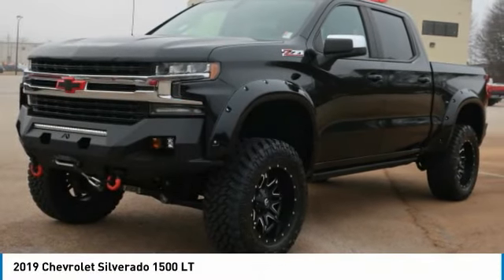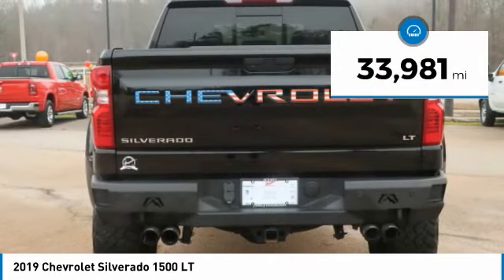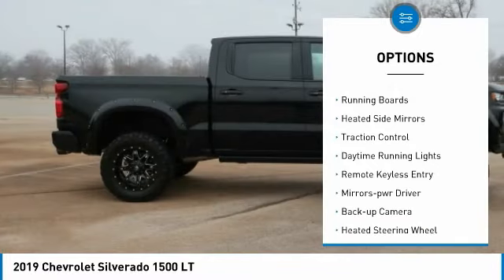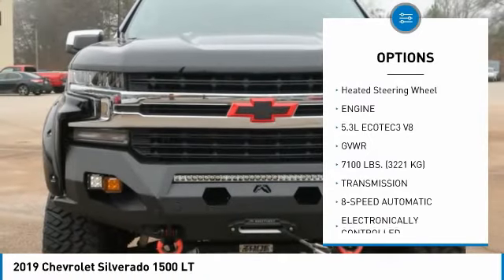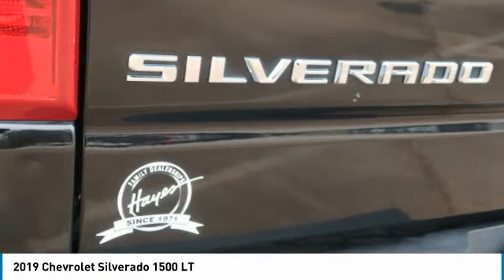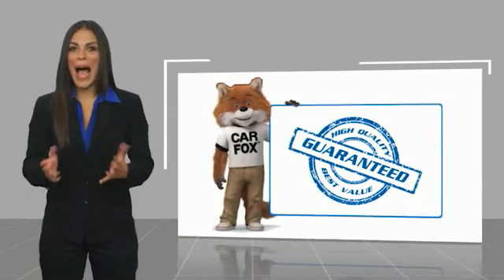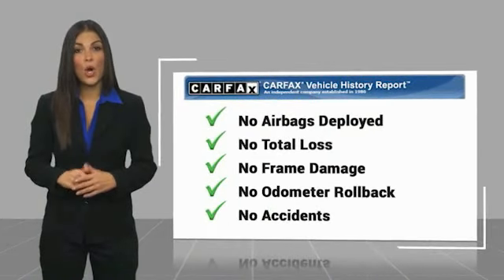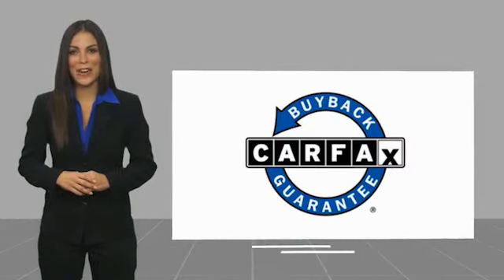2019 Chevrolet Silverado 1500 Gainesville GA G238014A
2019 Chevrolet Silverado 1500 LT

Must print ad and present ad at time of sale to receive quoted price.brbrOdometer is 34388 miles below market average! 8-Speed Automatic, 4WD, Black Cloth, Power Folding Running Boards, Fab Fours Front Steel Bumper, Fab Fours Rear Steel Bumper, Hard Folding Tonneau Cover, Borla Exhaust, Painted Side Fender Flares, 20 Fuel Wheels, 35 Nitto Tires, Dual-Zone Automatic Climate Control, Heated Driver & Front Passenger Seats, Leather Appointed Seat Trim, Rear Vision Camera.brbrbrFor over 41 years our motto has been welcome to the family Call today for an appointment.